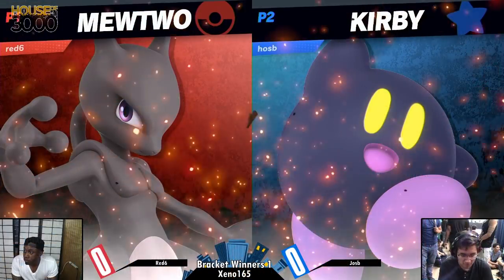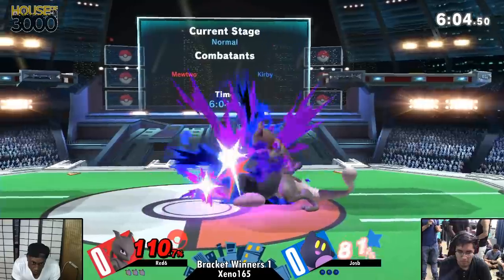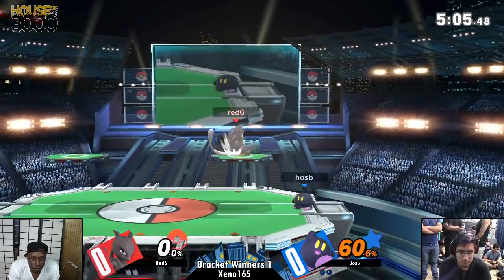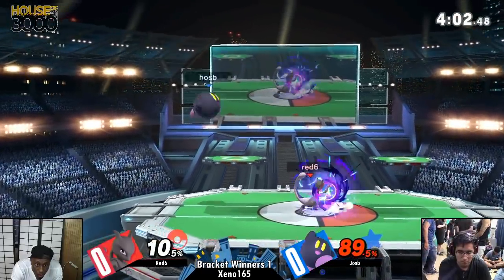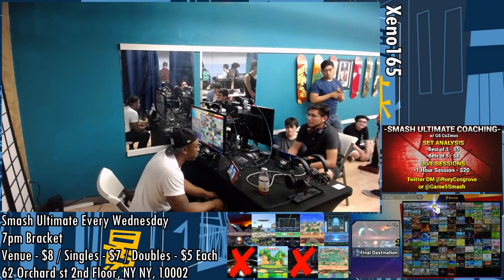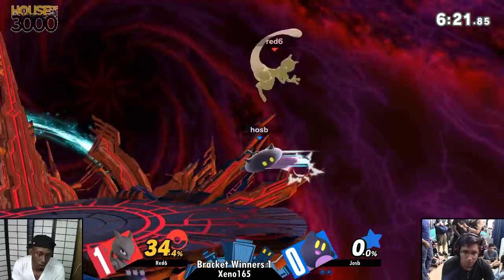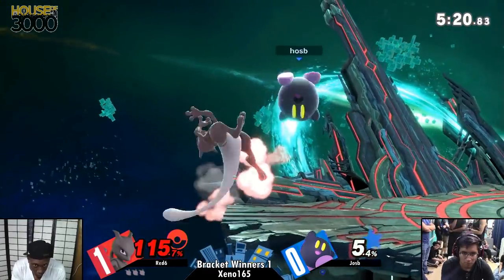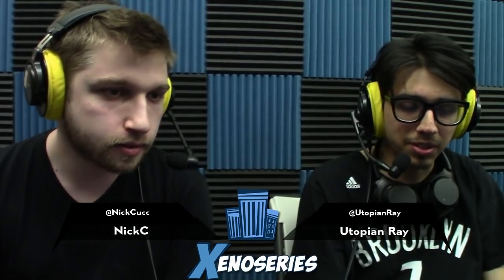Smash Ultimate Tournament - Red6 (Mewtwo) Vs. Josb (Kirby) SSBU Xeno 165 Pools